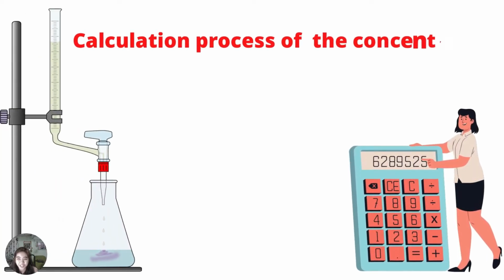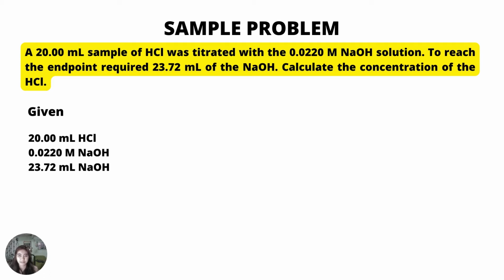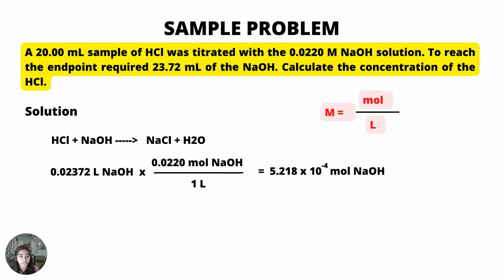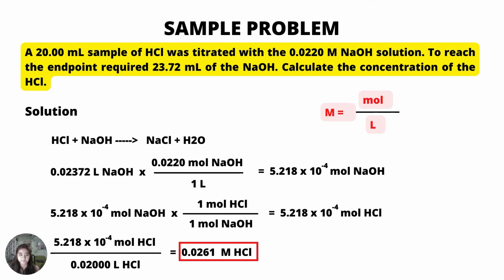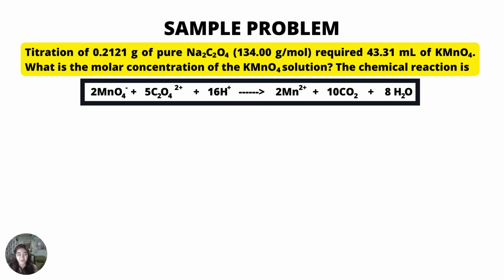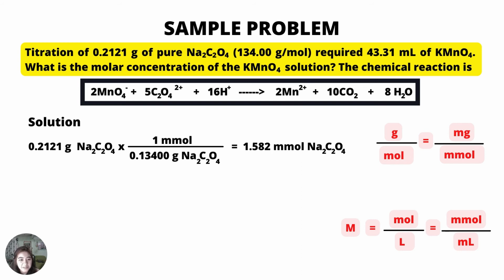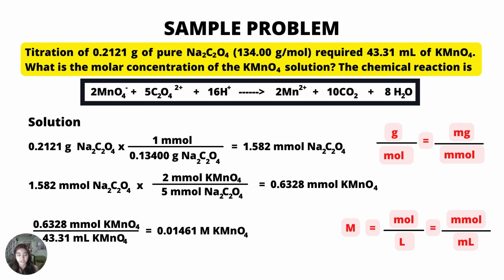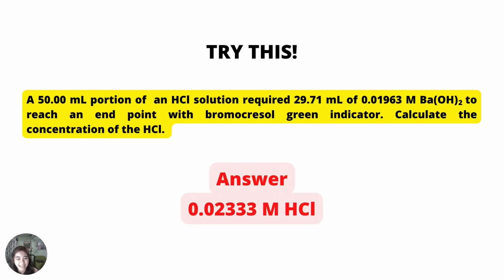The Calculation Process of the Concentration of Standard Solution after Standardization Process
Sendrejas, Jemaica Jane P.
BS CHEM 2H1
CHEM 213
PIT